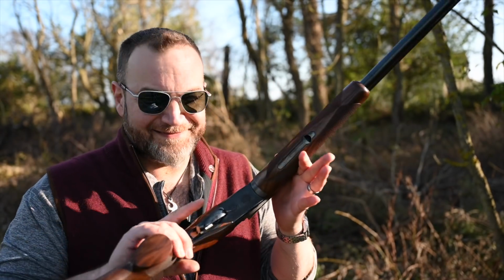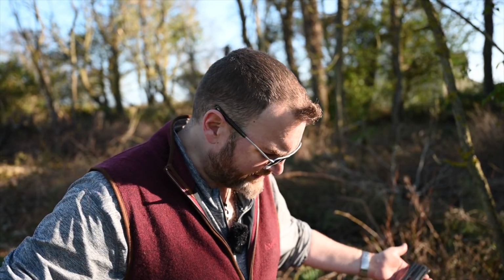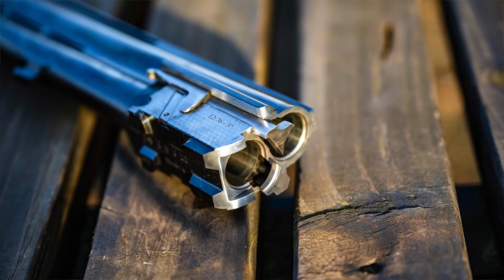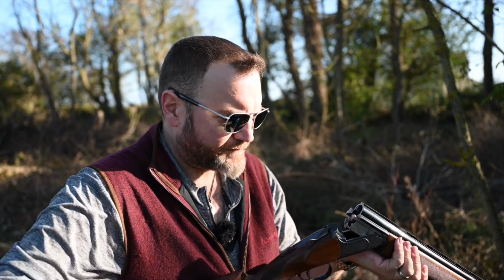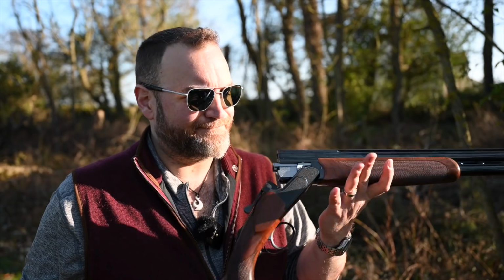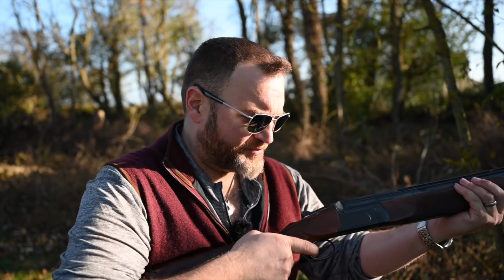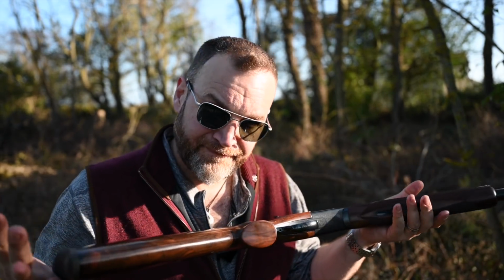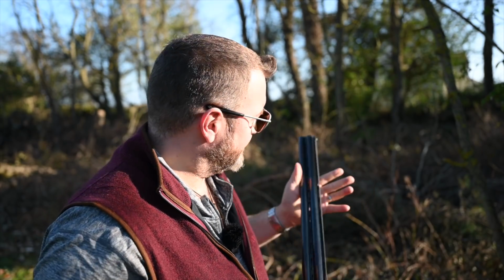ZOLI ONE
The new Zoli one is here. Can it beat Beretta and Browning in the mid market?

Thanks to Edgar Bros for supplying the test gun.

Thanks to Bywell Shooting Ground for the kind support.